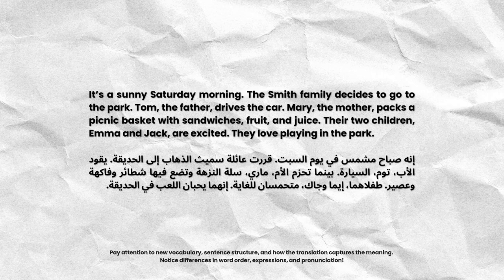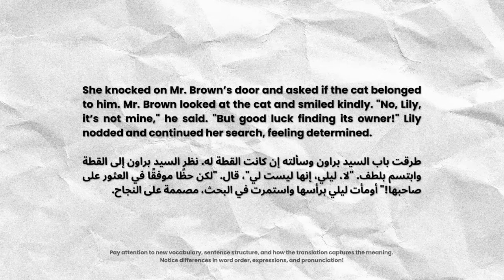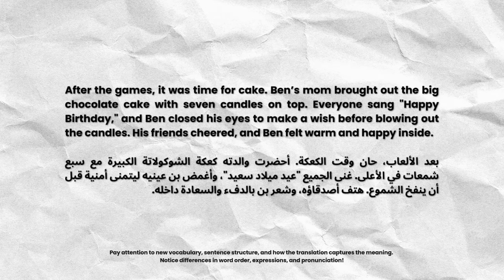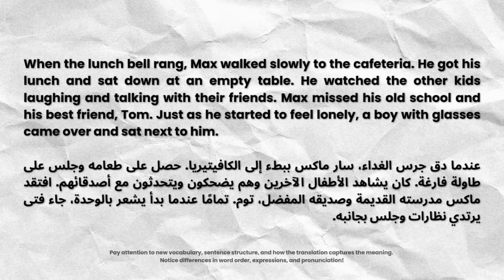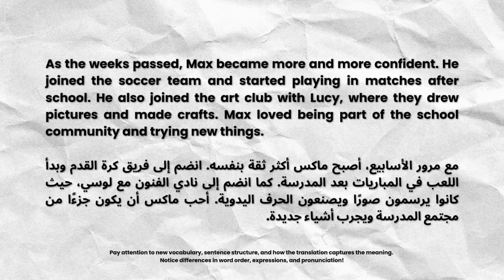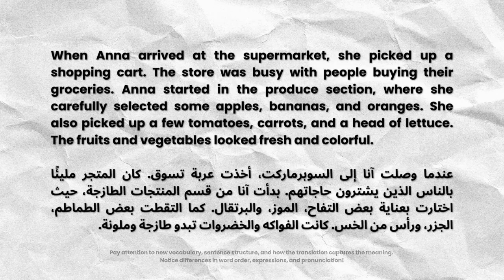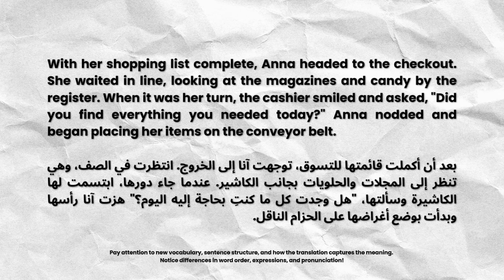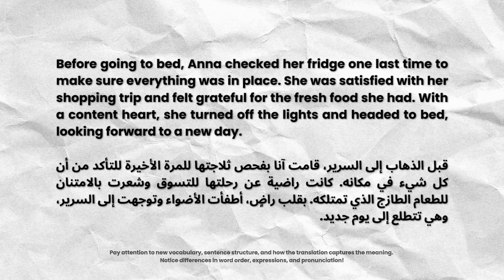How To Speak English Fluently And Confidently? Listen To These 5 A1 Stories!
00:00 Intro
00:13 What We’ll Cover
00:28 1 - Day at the Park
02:41 2 - The Lost Cat
06:11 3 - My Birthday Party
09:55 4 - The New School
18:06 5 - Shopping for Groceries
25:49 outro

Welcome to EngRies (English Stories)! In this video, we present 5 A1-level English stories. This video is designed to help you improve your listening skills and pronunciation. We'll read the stories at a natural pace, allowing you to follow along and practice listening comprehension.

Whether you're just starting to learn English or looking to brush up on your skills, these stories will help you build confidence in understanding everyday language. Don’t forget to engage with the video by pausing and reflecting on the content to enhance your learning experience.

If you find this video helpful, please subscribe to the channel, hit the bell icon to stay updated with daily English stories, and leave a comment to let us know your thoughts.

How can I improve my English speaking skills quickly?
What are the best strategies for learning English grammar?
How can I expand my English vocabulary effectively?
What are some tips for mastering English pronunciation?
How can I make learning English more fun and engaging?
What are the best online resources for learning English?
How can I improve my English listening skills?
What are some effective ways to practice English writing daily?
How can I build confidence when speaking English with native speakers?
What are the best English learning apps for beginners?
How can I stay motivated while learning English on my own?
What are some common mistakes to avoid when learning English?
How can I improve my English reading comprehension skills?
What are the best ways to practice English when I’m not in an English-speaking environment?
How can I learn English idioms and expressions more easily?
How can I improve my English fluency for everyday conversations?
What are the most important things to focus on when learning English as a beginner?
How can I learn English through movies and TV shows effectively?
How can I learn to think in English instead of translating from my native language?
What are the best tips for balancing English learning with a busy schedule?